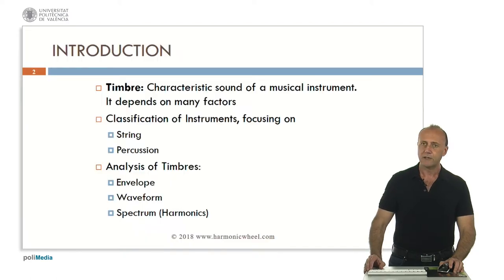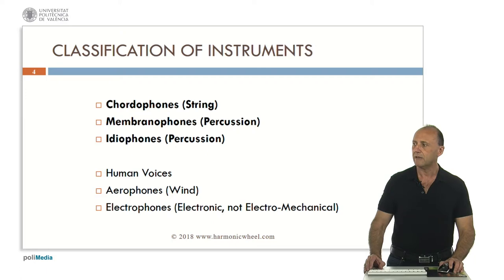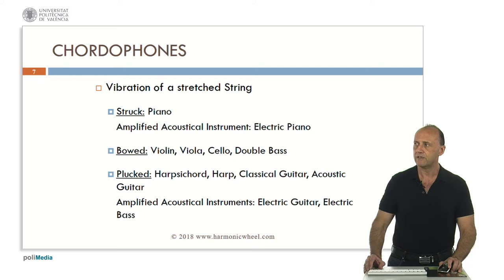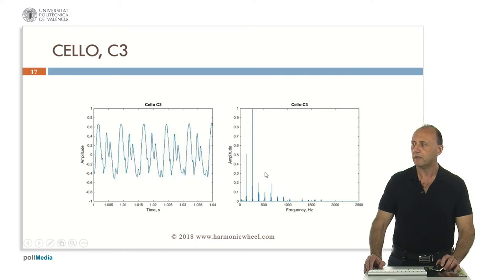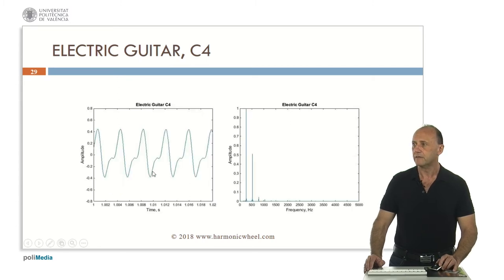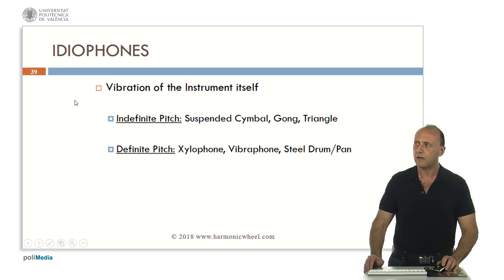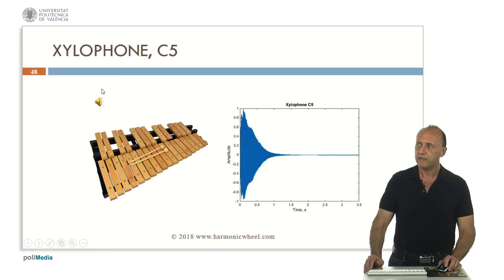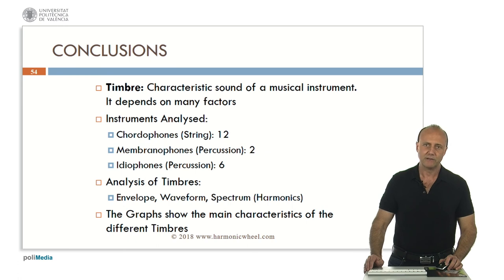Timbres: String and Percussion Instruments| UPV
Título: Timbres: String and Percussion Instruments

Descripción: Timbres of several musical instruments are analysed: string (struck, bowed and plucked) and percussion (membranophones and idiophones). For each of them, the envelope, waveform and spectrum are shown, and their main characteristics are described. Nuño Fernández, L. (2018). Timbres: String and Percussion Instruments.